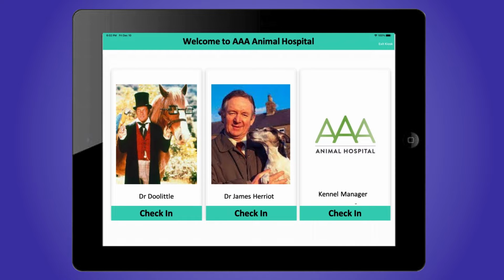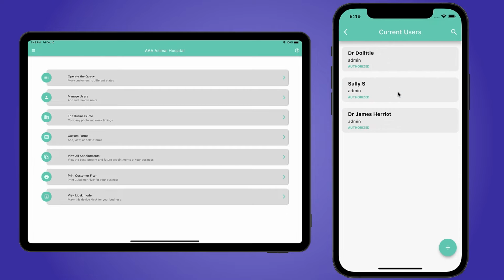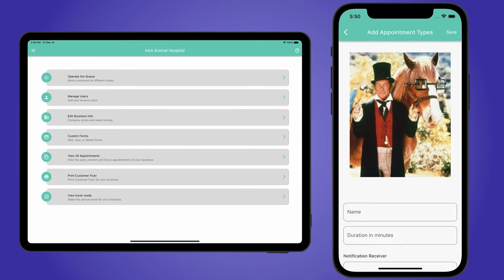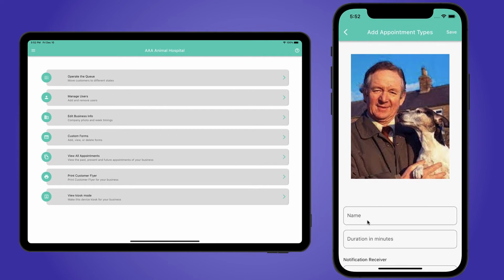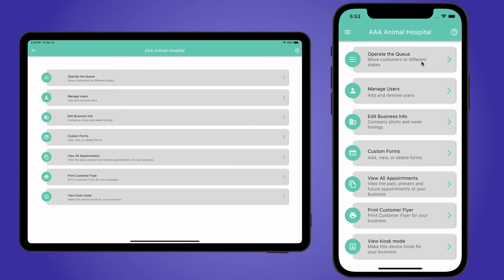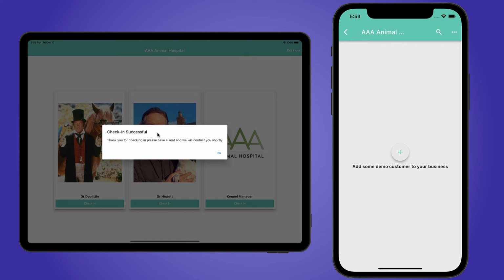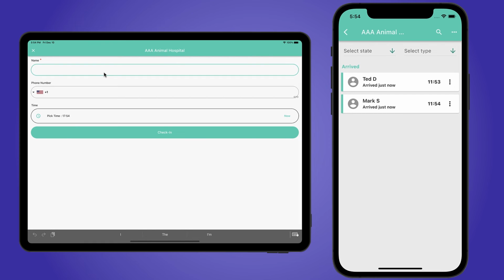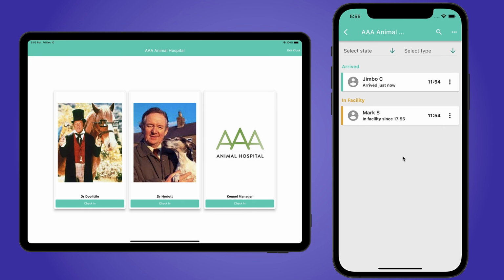Skywa Tutorial #6 - Creating a Kiosk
The Skywa Smart Mobile Queueing and Appointment Scheduling solution increase company profits while dramatically improving customer experience.

Skywa eliminates physical lines and waiting rooms by enabling:

* Virtual check in - customers can check in to your business from their phone prior to entering your facility.
* Touchless - pre-processing of paperwork, questionnaires,  and credentials
* Remote Queueing - customers can get in line for your business from anywhere on their mobile phone.
* Appointment Scheduling with dynamic location optimization
* Smart curbside pickup
* Integrated customer messaging

At skywa, we think waiting in lines or uncomfortable waiting rooms is archaic.  It is not healthy and is a waste of one of our most valuable resources ‘time’.  Technology has solved so many other challenges. Yet, businesses still lose money while forcing customers to wait while standing on dots or sitting in crowded uncomfortable waiting rooms.  We are on a mission to help businesses increase profits by eliminating lines and waiting rooms.

This four-minute demonstration walks you through the complete check-in process on both  Skywa and Skywa Manager.